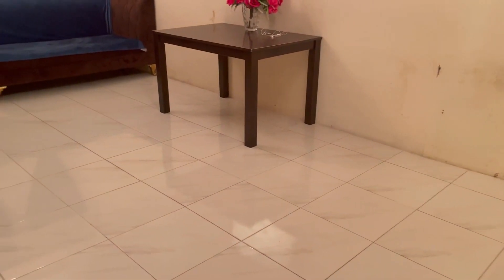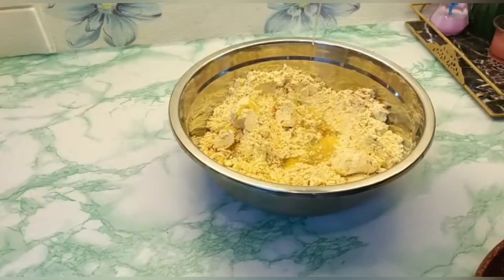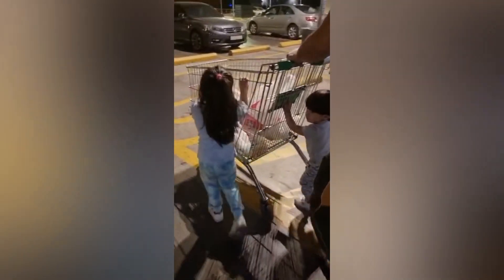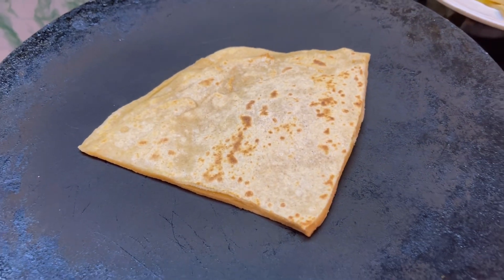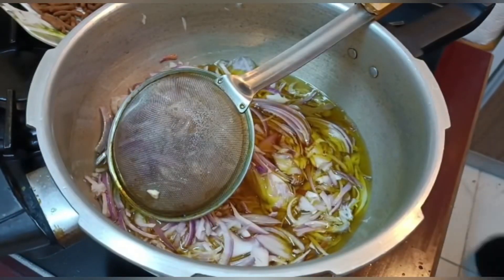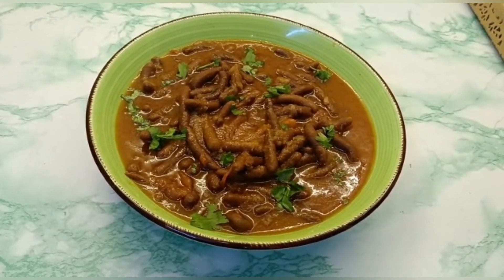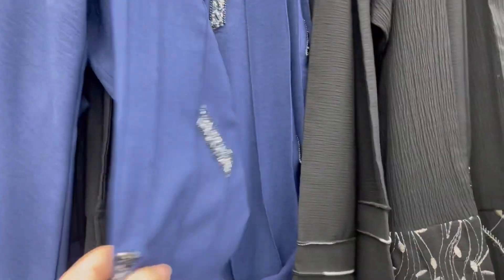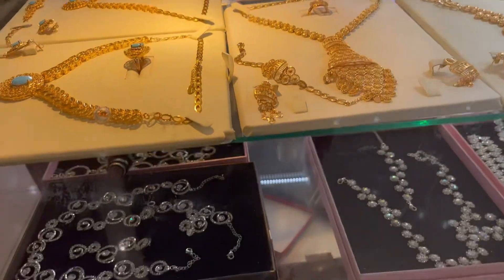How I manage Home Kitchen and Kid’s!! Besan ki sabzi recipe!! Abaya Market Saudi Arabia!!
Saman ka kitchen